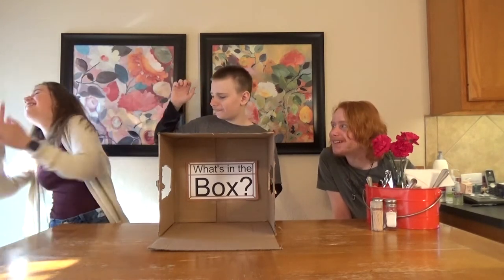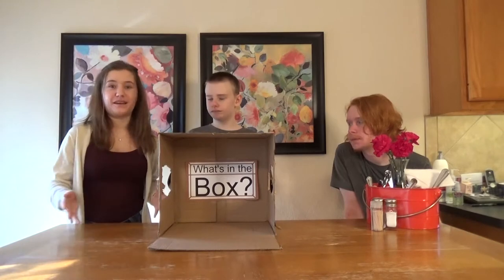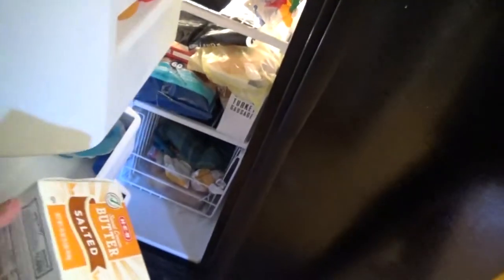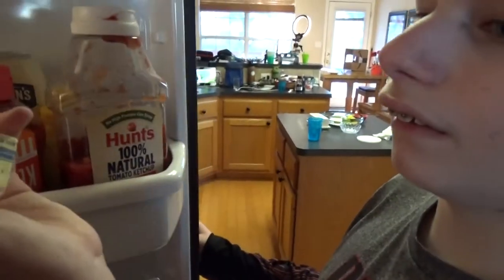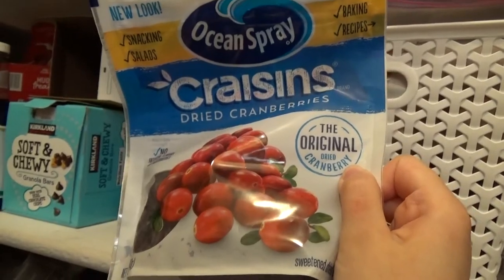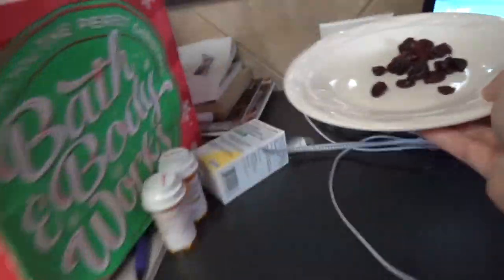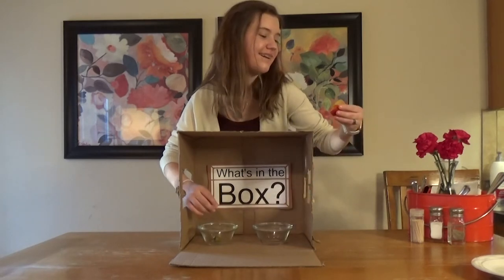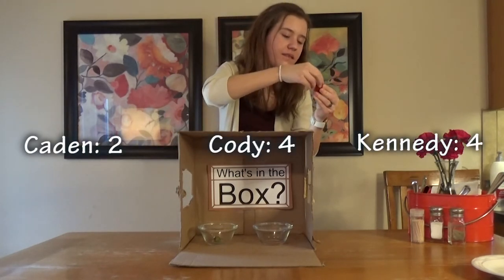GUESS IT or EAT IT | What's in the Box Challenge: FOOD Edition (ft. Creeper Juice)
Who will have to eat the worst foods?! Who will win?! Watch and see... mwahaha.